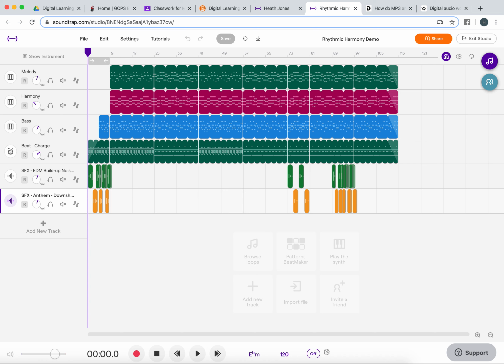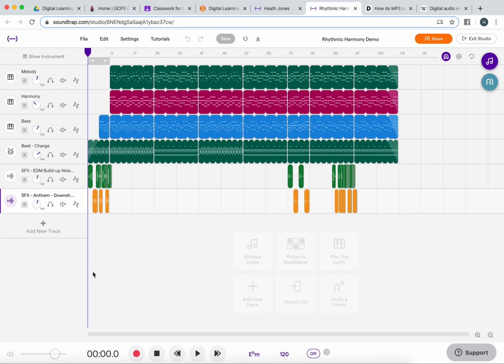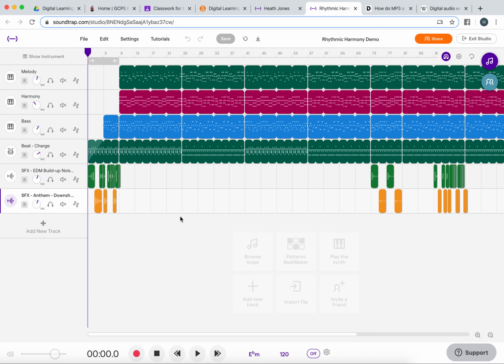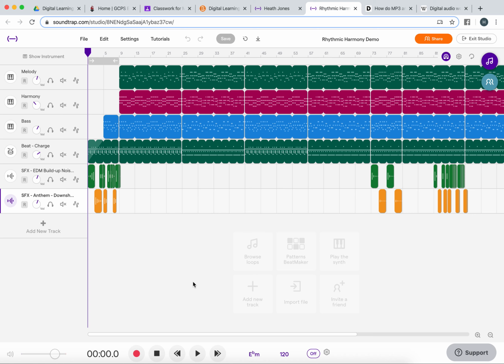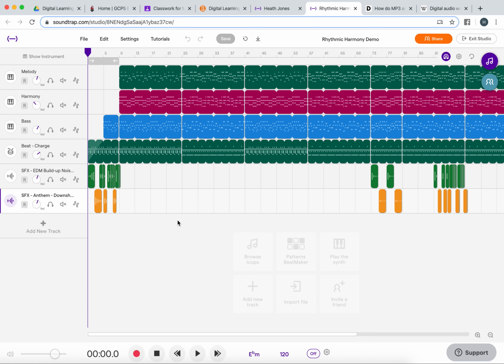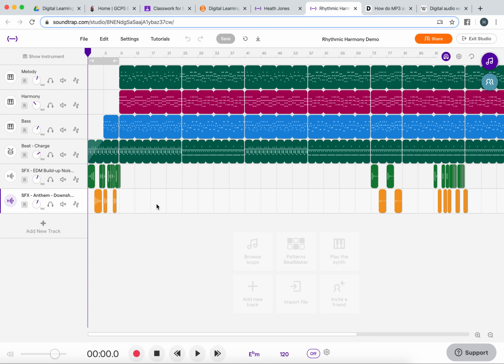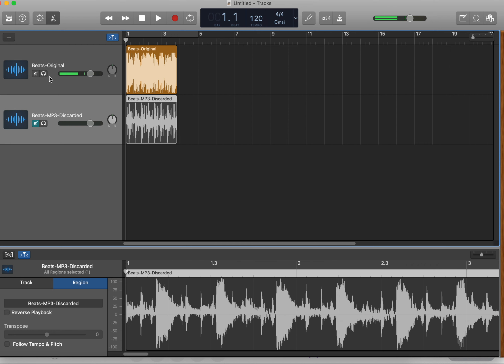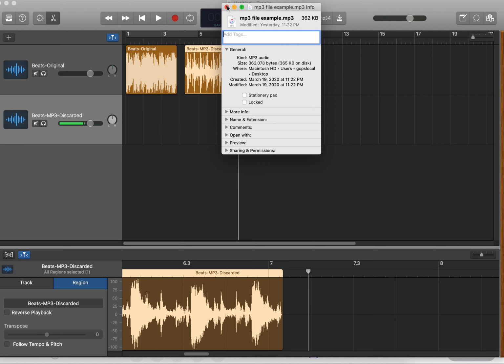Sequencers, Bouncing, wav vs mp3 Pt 1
I created this video for my students as they were nearing completion of the midterm composition assignment during our digital learning week. The first part of the video gives a brief explanation of how DAWs process and organize audio and midi data, what is bouncing and why is it necessary and a comparison of wav vs mp3 formats including audio and visual examples.
Part 2 covers the actual download procedure and how to upload the files to Google Drive and share it with me for assessment and feedback.